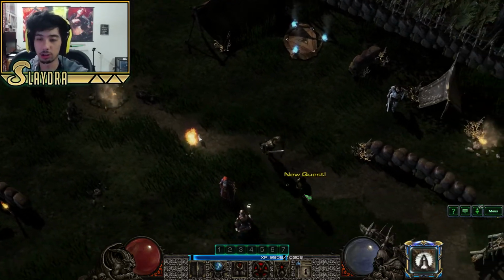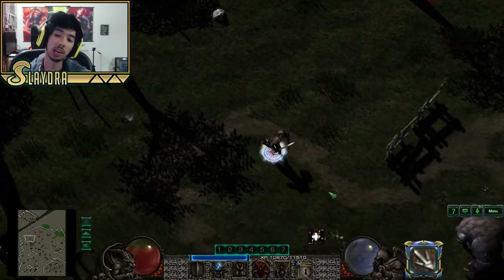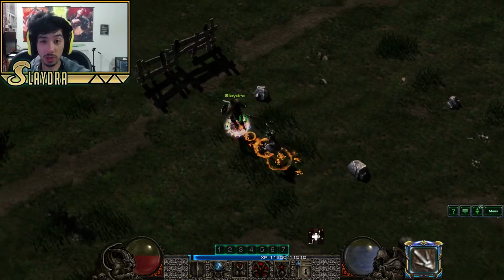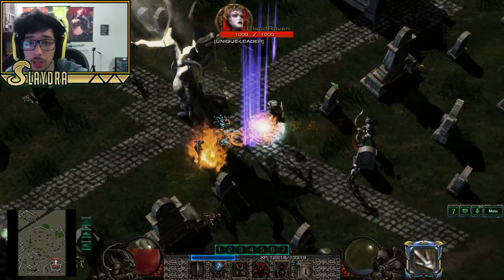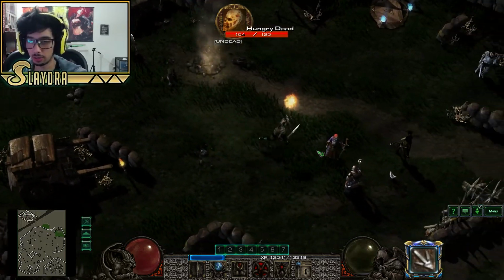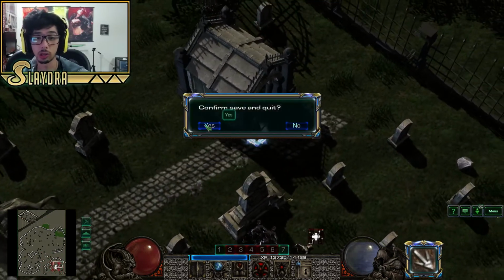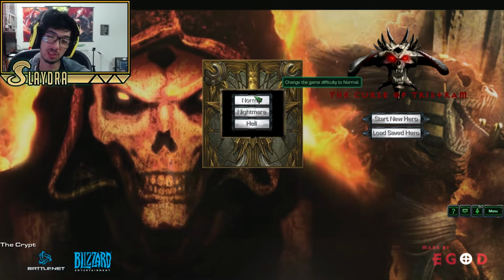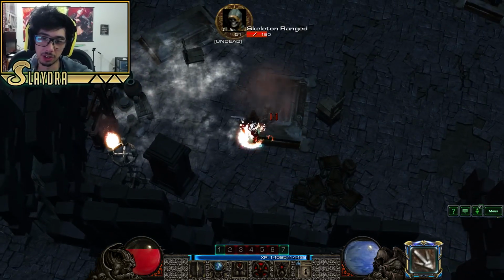DIABLO 2 HD REMAKE MOD BY FAN (INSIDE STARCRAFT 2)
Slaydra
USA